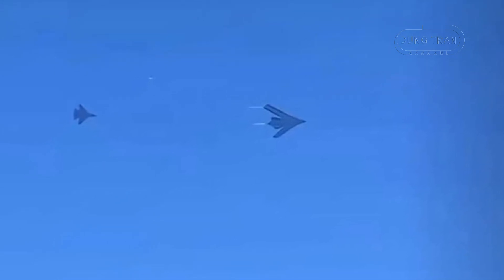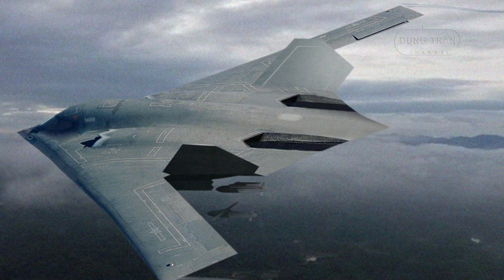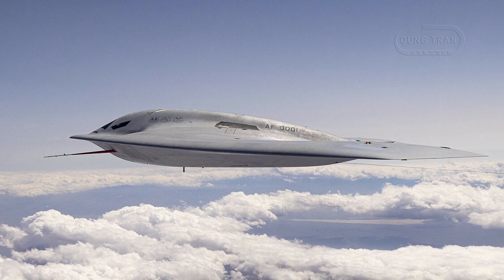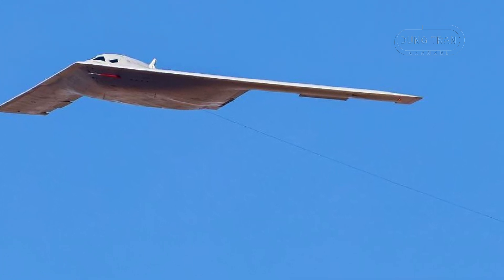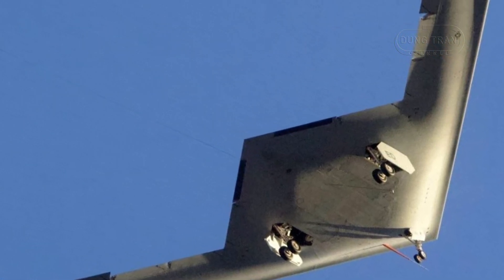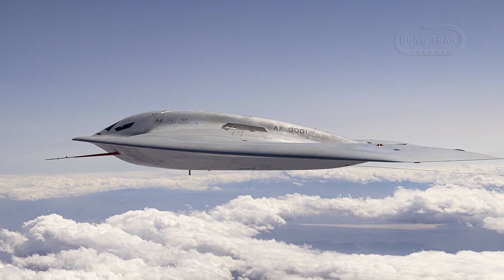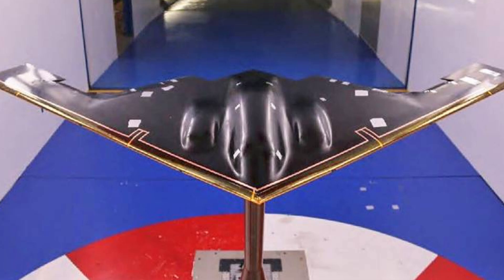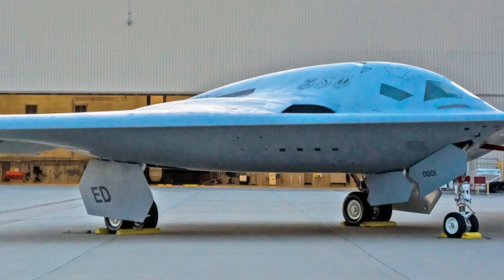H-20 vs. B-21 Raider: The Battle for Air Supremacy in the Modern Era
China’s H-20 stealth bomber and America’s B-21 Raider are set to redefine airpower in the 21st century. These cutting-edge aircraft represent the pinnacle of their nations' military ambitions, blending advanced stealth technology, long-range strike capabilities, and precision weaponry.

In this video, we dive into the key differences and similarities between the H-20 and B-21, exploring their design philosophies, strategic roles, and potential impact on global military dynamics. How do these bombers reflect the distinct military strategies of China and the United States? What challenges and opportunities do they bring to the Indo-Pacific and beyond?

Join us as we compare these next-generation stealth bombers and examine how they may shape the future of warfare and global power.

Thank you very much.
Best regards
Dung Tran.